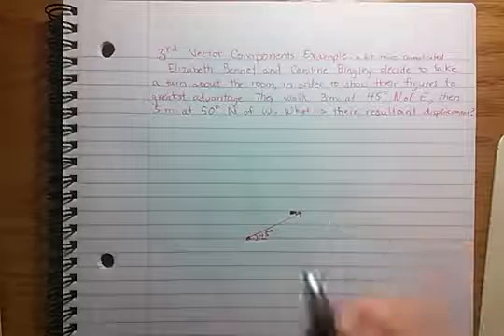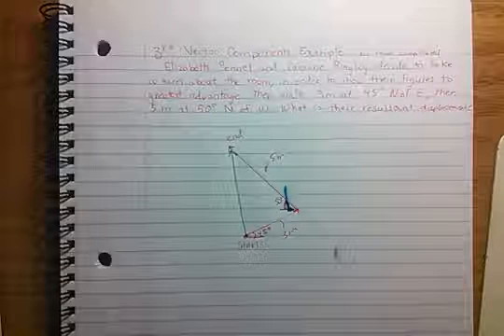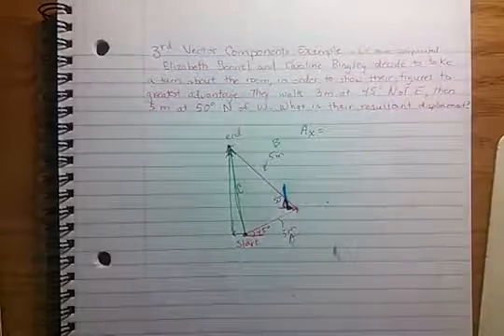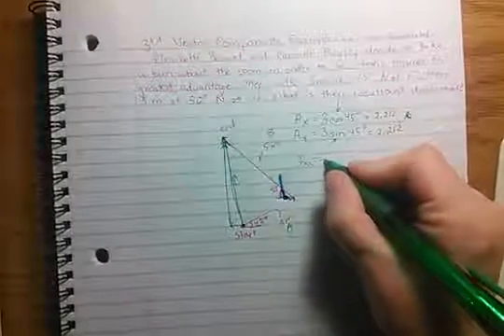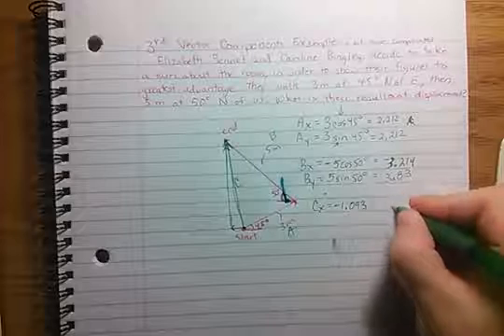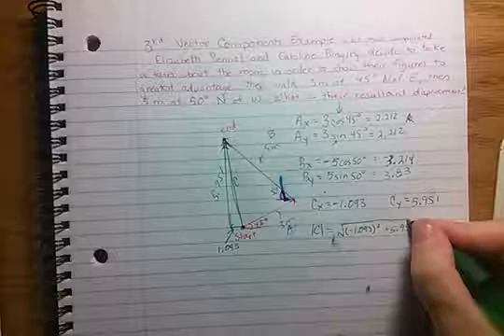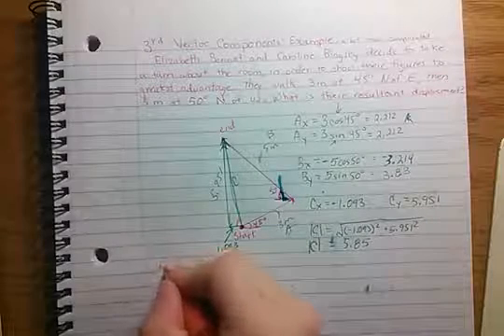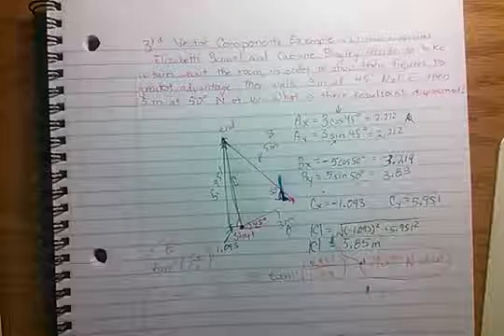Vector Components Ex 3 Pride and Prejudice